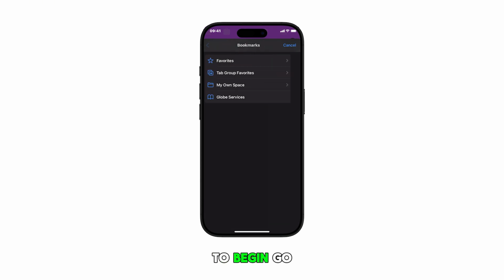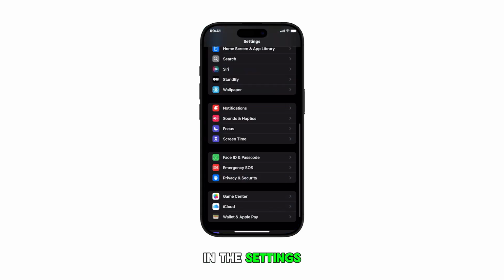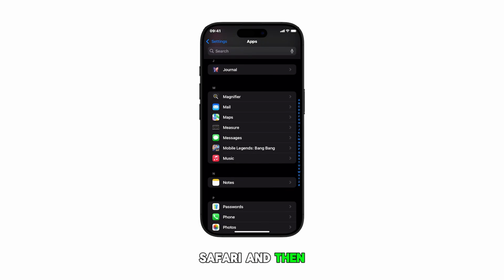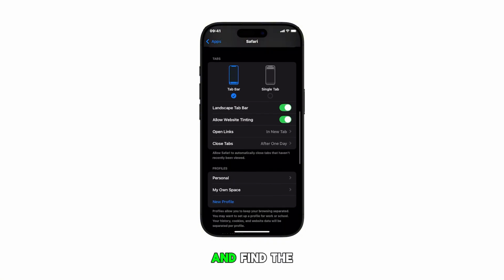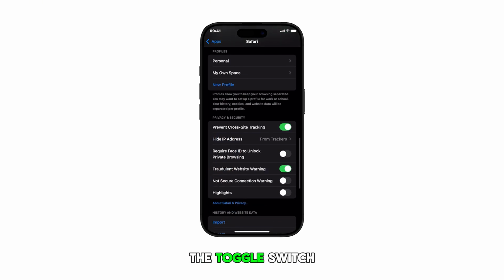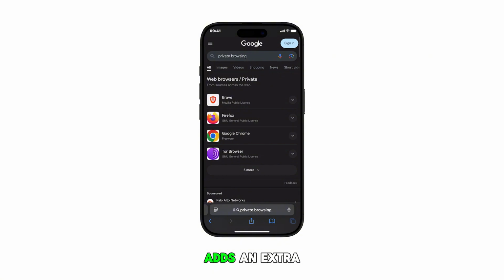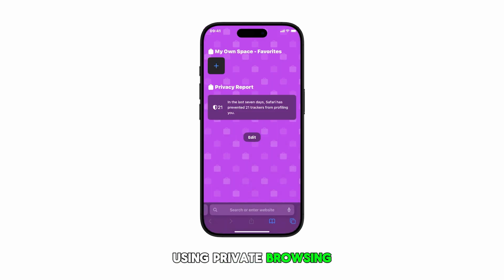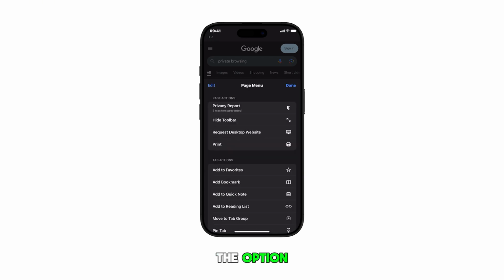How to Require FaceID To Unlock Private Browsing in Safari on iPhone 16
Want to keep your private browsing truly private on your iPhone 16? This video shows you how to easily require Face ID to unlock private browsing in Safari.

We'll walk you through the simple steps in your iPhone's settings to enable this extra layer of security. Protect your browsing history and data from prying eyes with this quick tip.